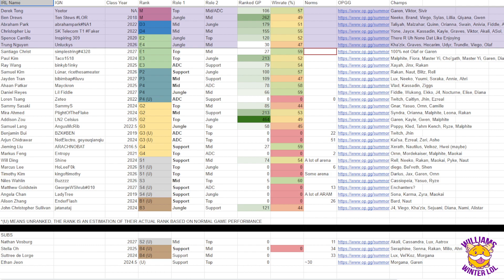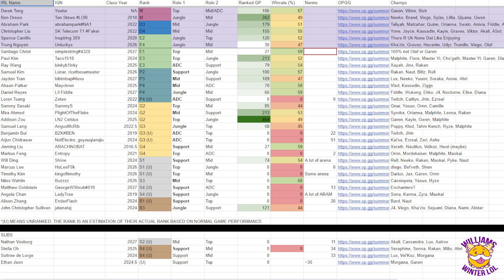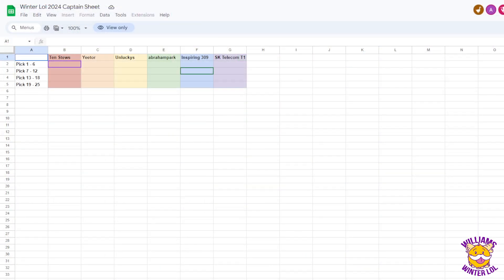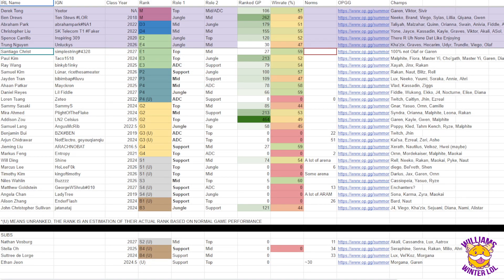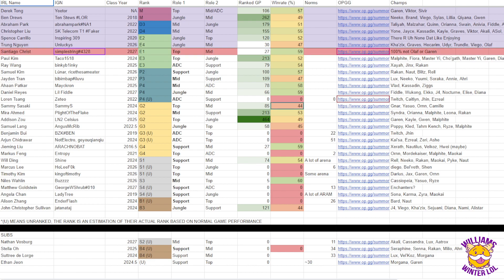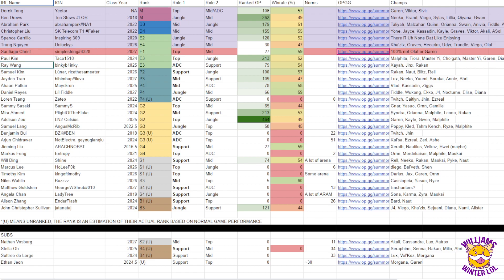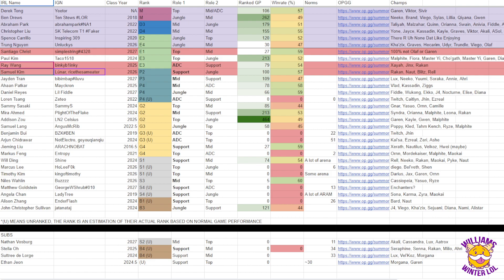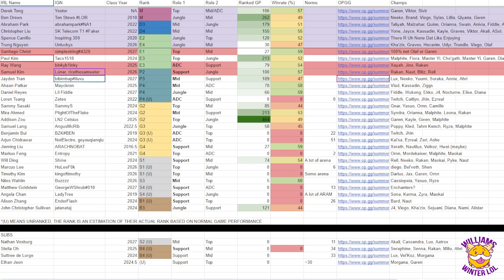Winter LoL 2024 Draft Show